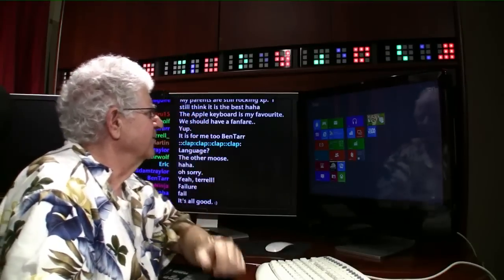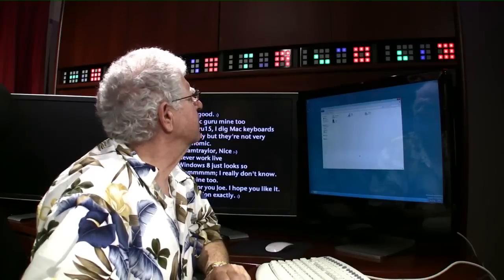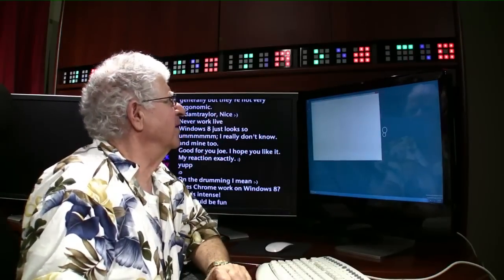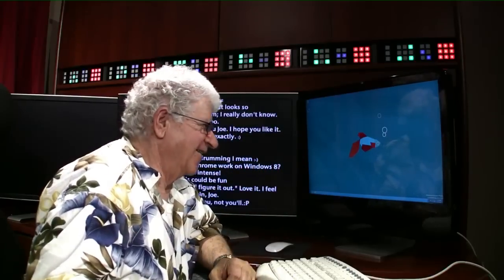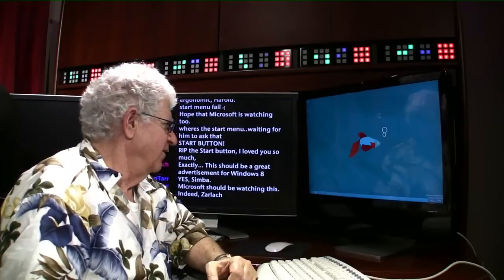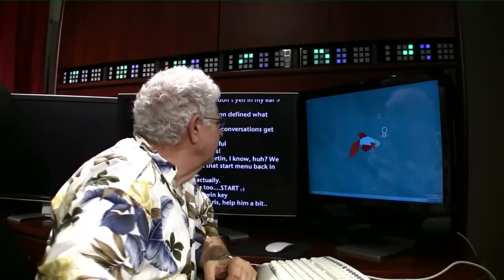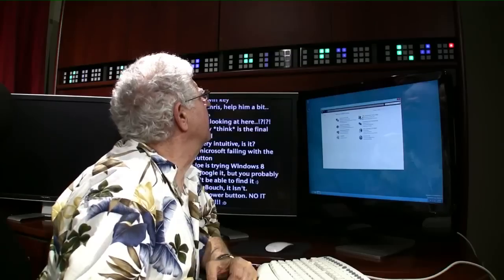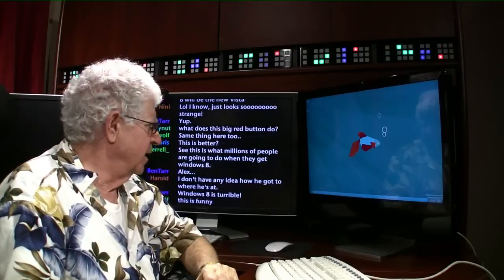How your dad or grandad might see Windows 8 the first time he uses it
had the brilliant idea of having ​​his father sit in front of a computer with the latest version of Microsoft's new system, Windows 8 Consumer Preview, to record his first impressions.